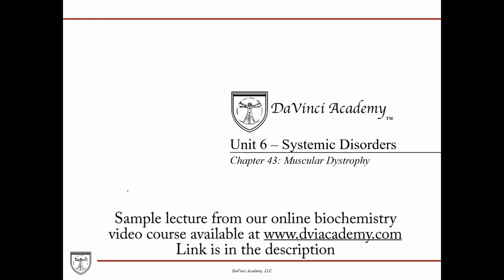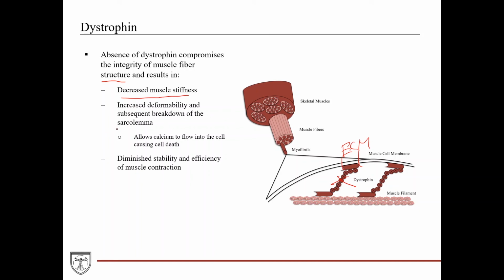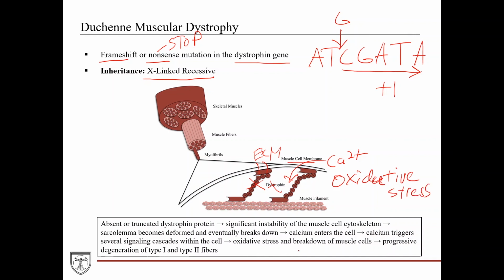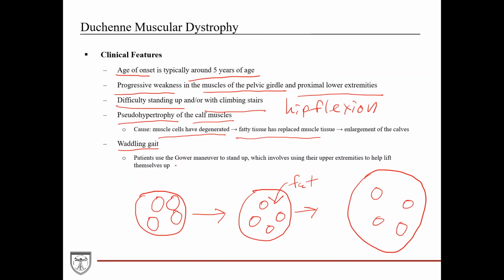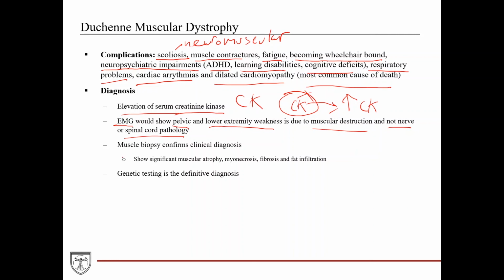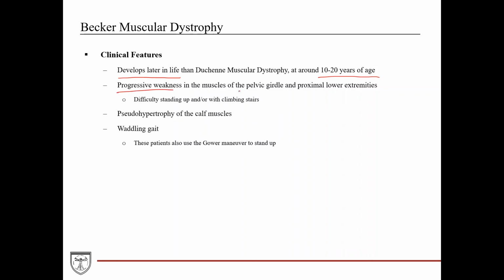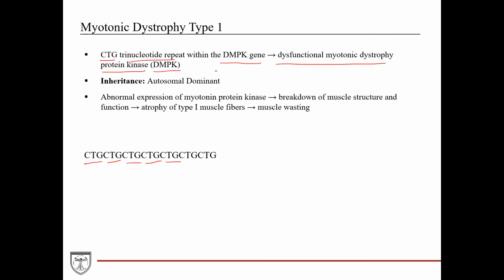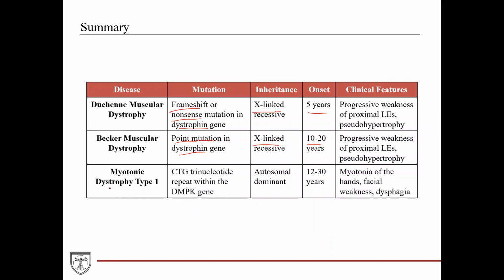Muscular Dystrophy [Clinical Biochemistry 4 of 8]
Biochemistry and clinical presentation of Duchenne and Becker Muscular Dystrophy, and Myotonic Muscular Dystrophy Type I. This video is a part of our Biochemistry Video Course

*139 pages
*80+ Color Diagrams